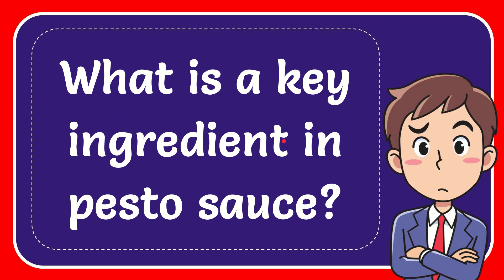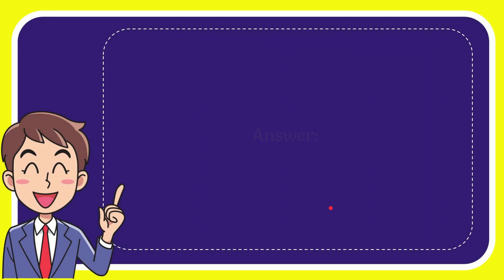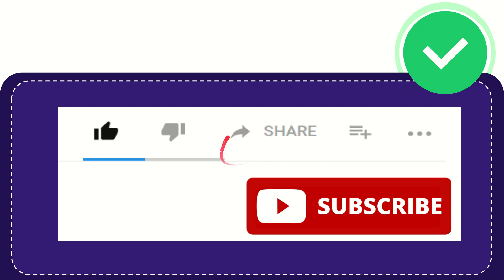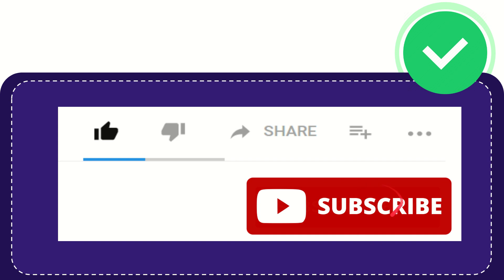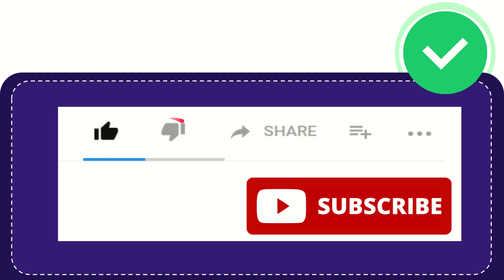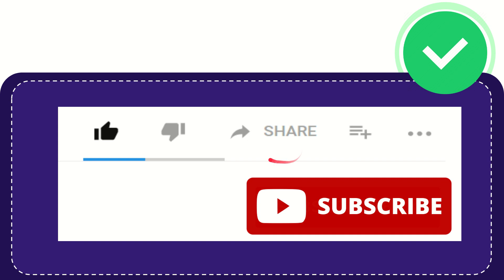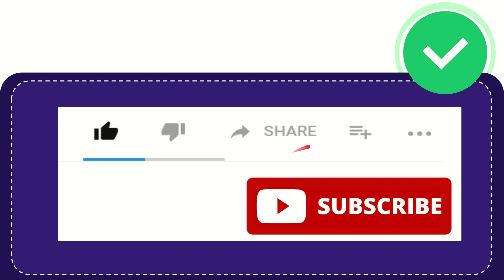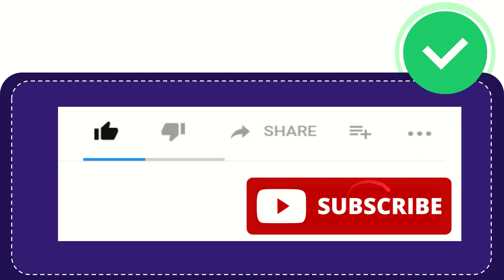What is a key ingredient in pesto sauce?